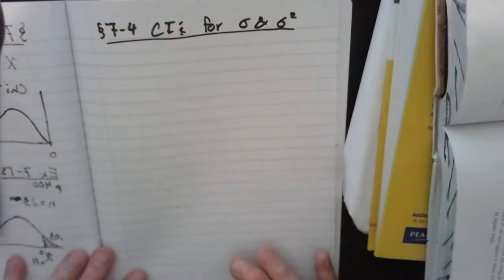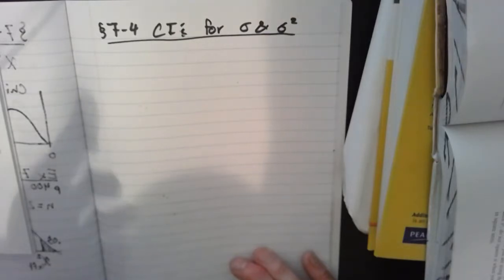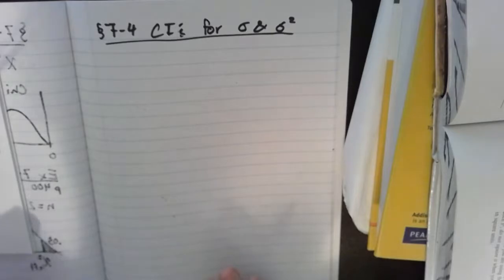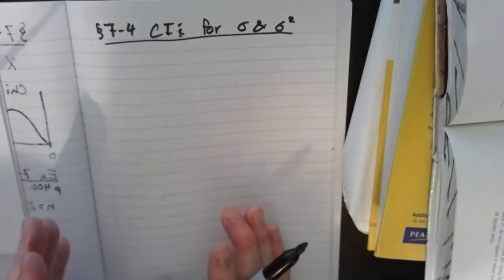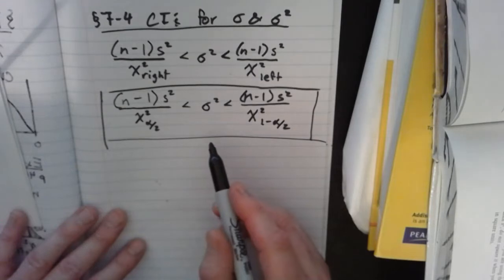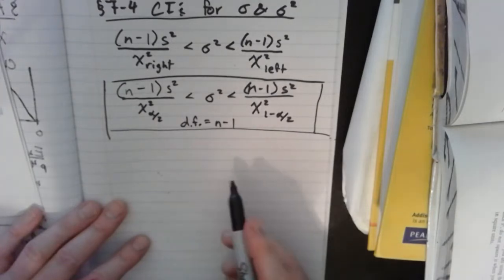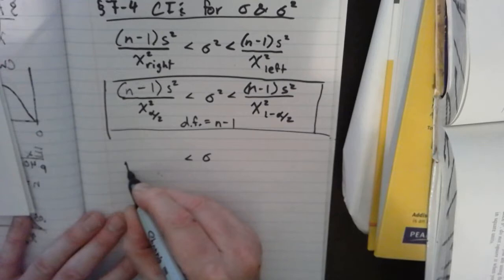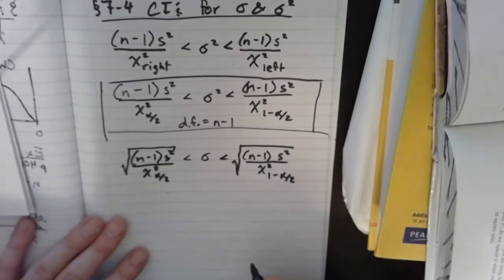7 4 Lecture pt2 CIs for var & st dev